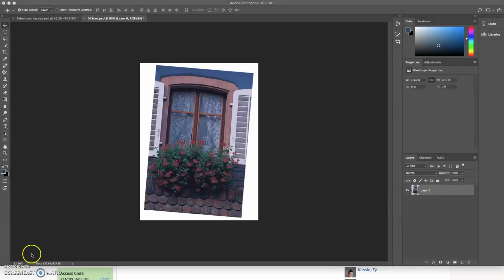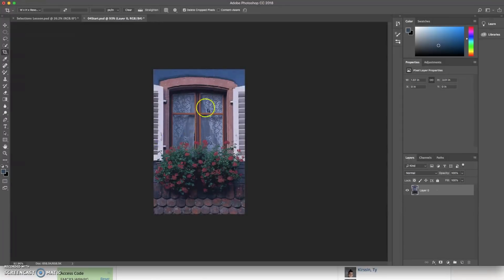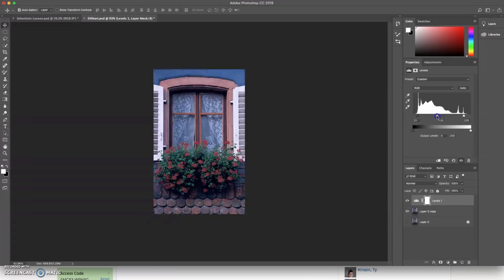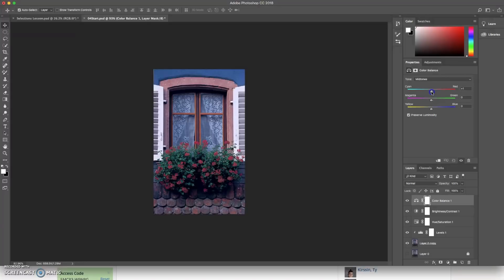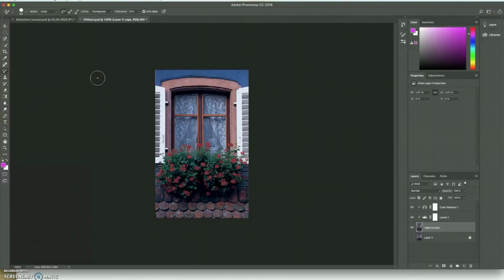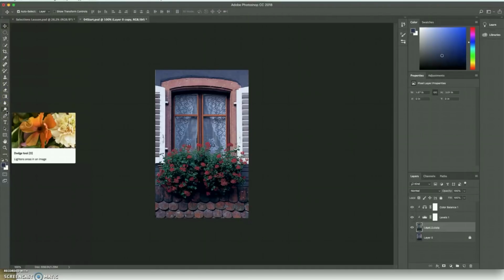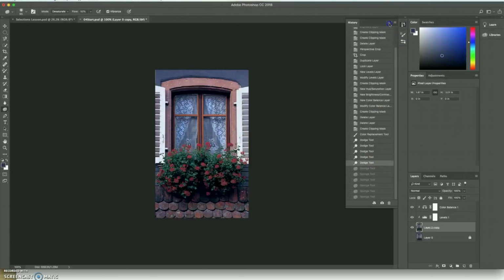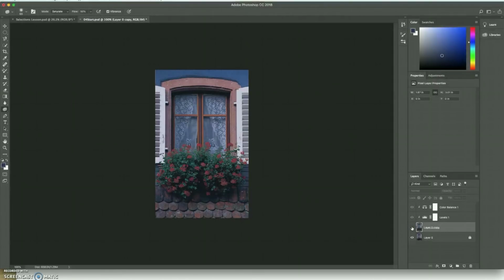Photoshop Lesson 04- Retouching Photos